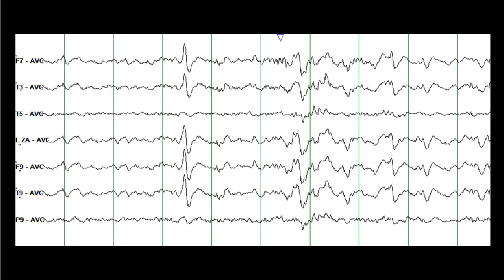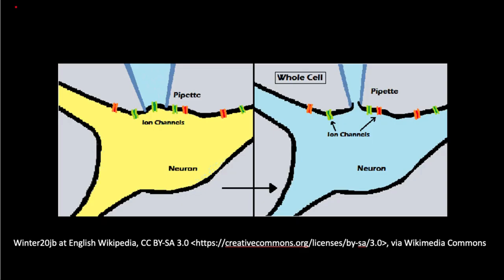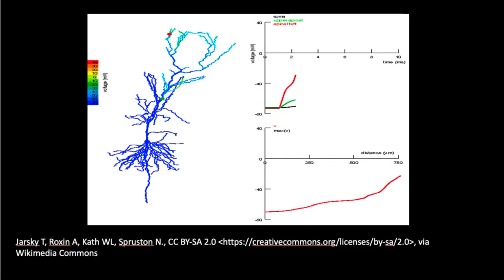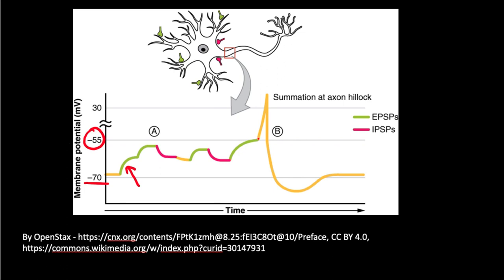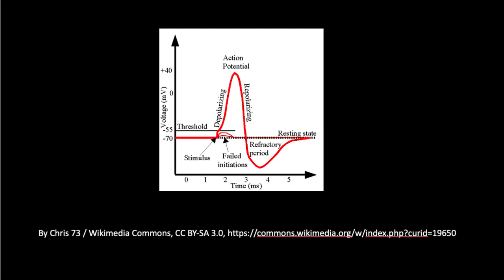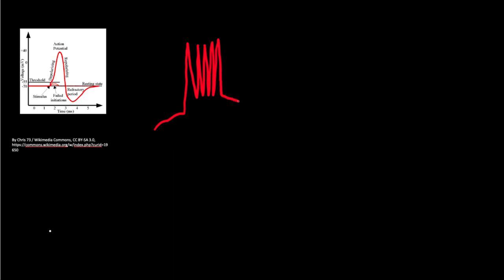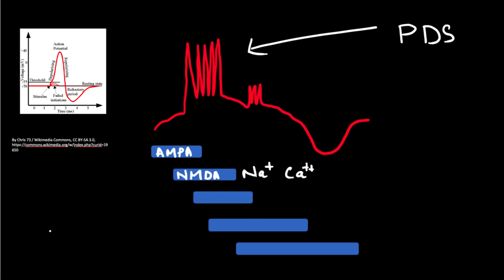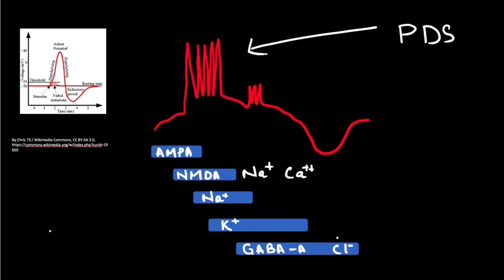Paroxysmal Depolarization Shift --- The Cellular Counterpart of An Epileptic Spike.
I review Paroxysmal Depolarization Shift, a very basic and important topic in understanding the epileptic spike and seizures.